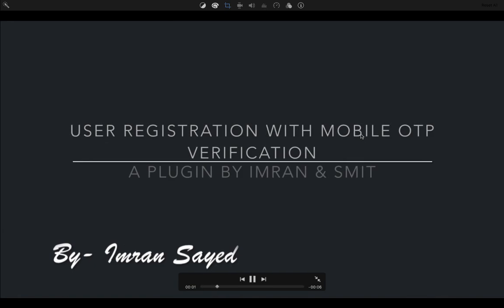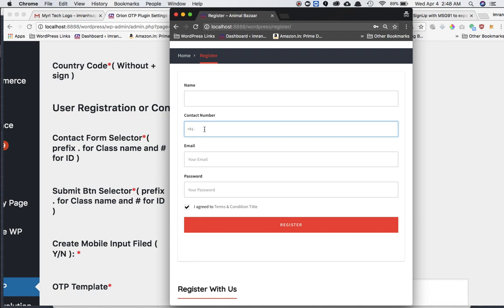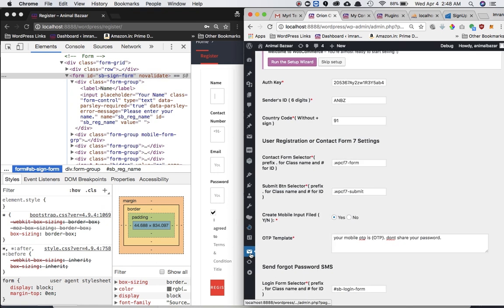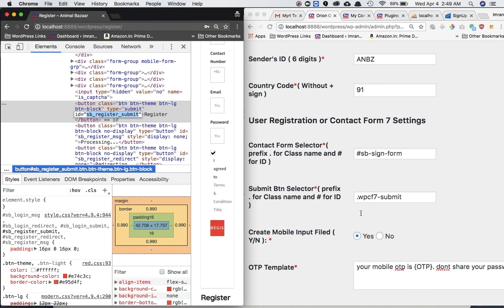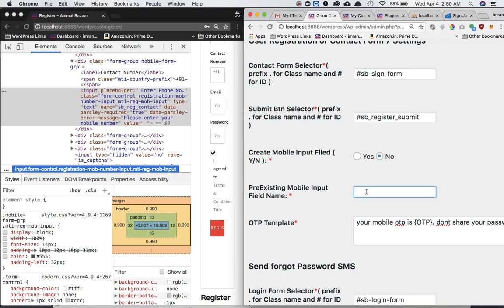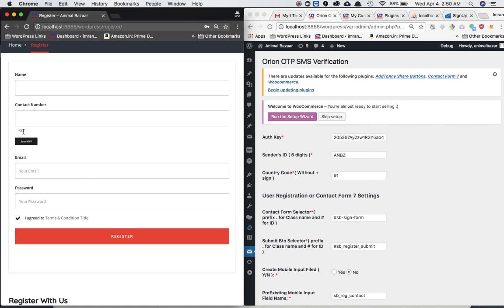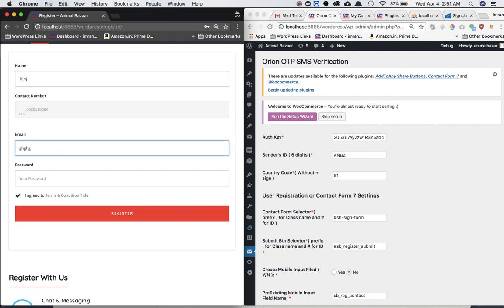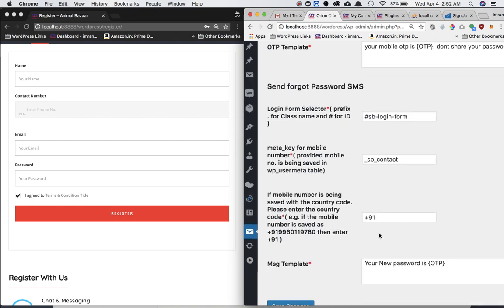User Registration with Mobile OTP Verification in WordPress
Orion OTP SMS Verification WordPress plugin Demo

YOU CAN ALSO PURCHASE THE PRO VERSION WITH WOOCOMMERCE SMS AND OTP INTEGRATION

How to verify mobile number during user registration in WordPress.
How to reset password using mobile verification OTP in WordPress Theme
Signup link to get auth key from MSG91 Api: